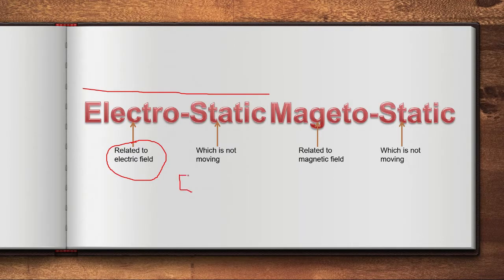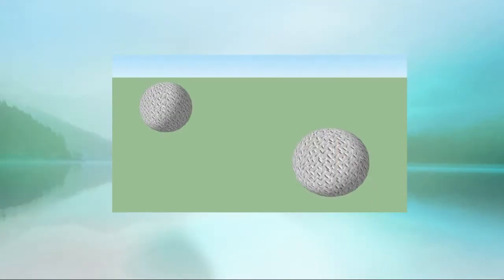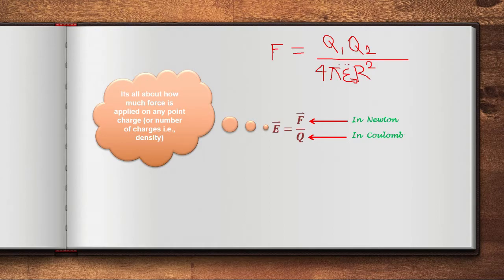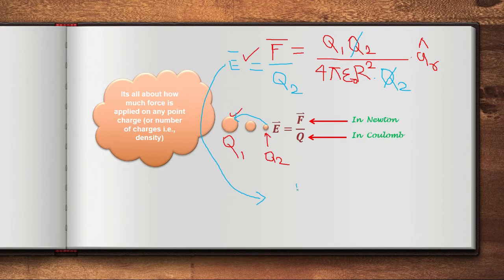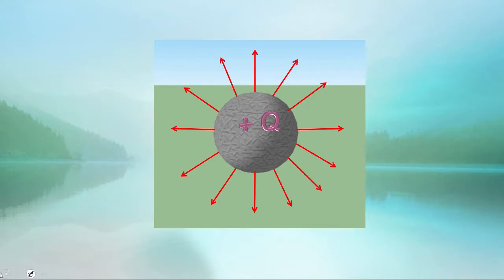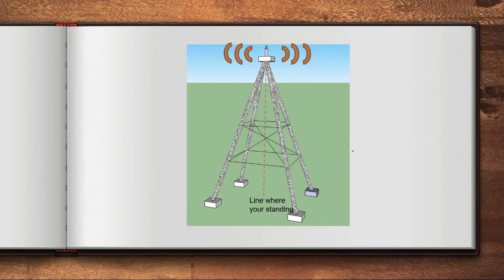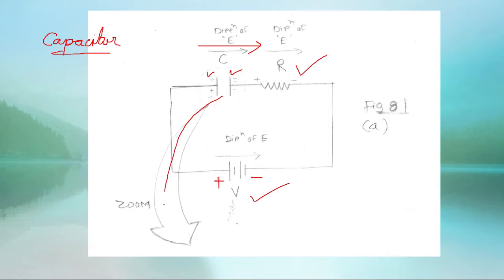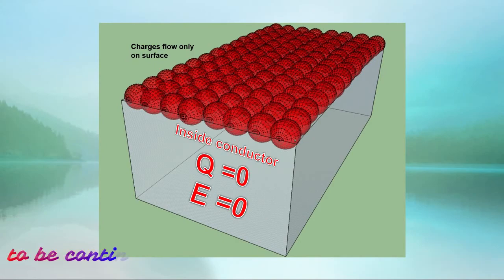All about Electric Field Intensity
attendance link